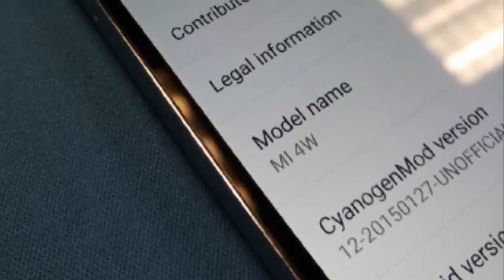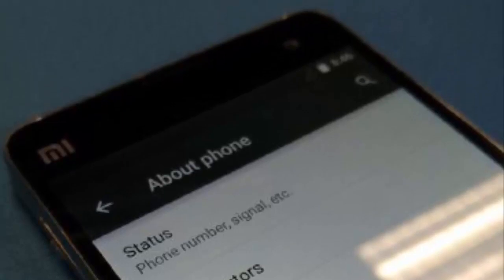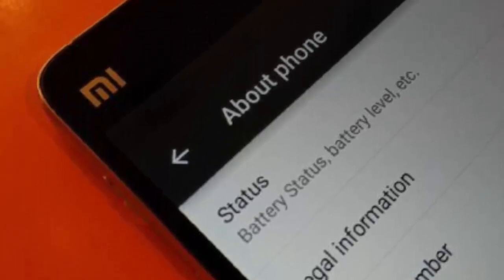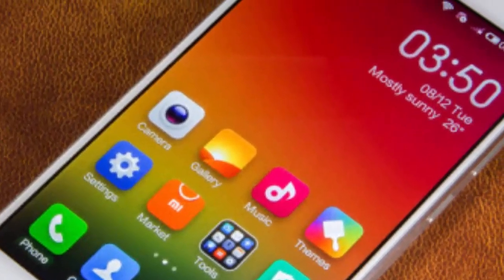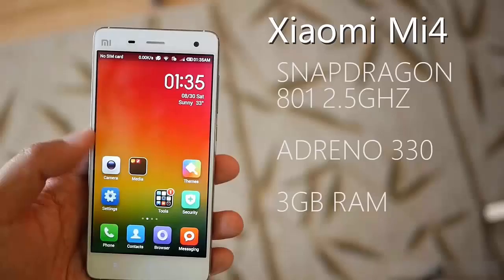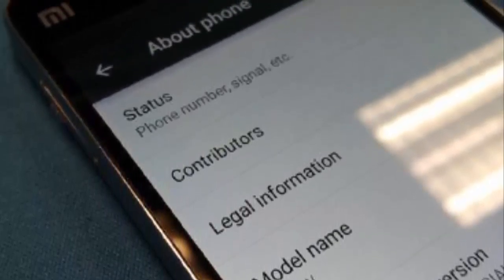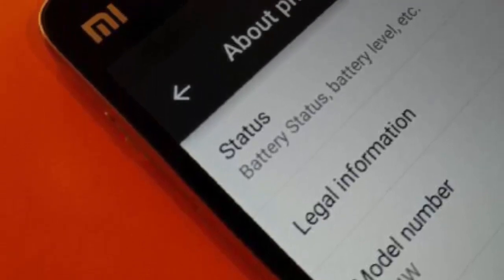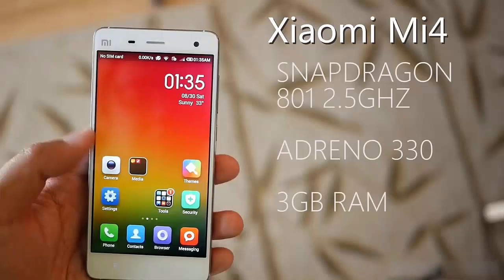Xiaomi Mi 4 Android 5.0 Lollipop Update